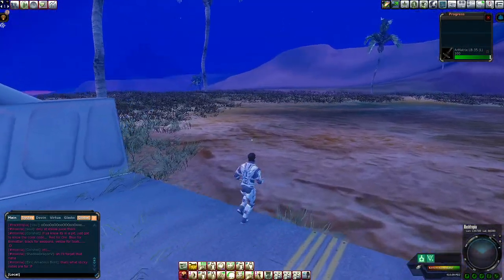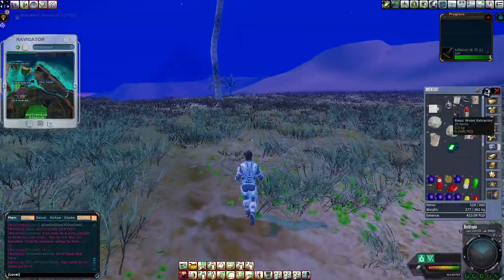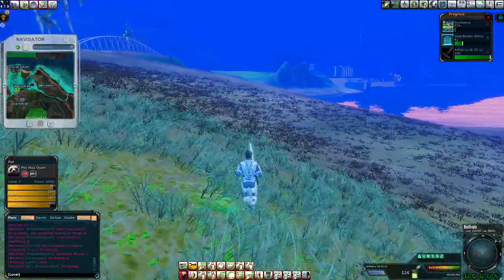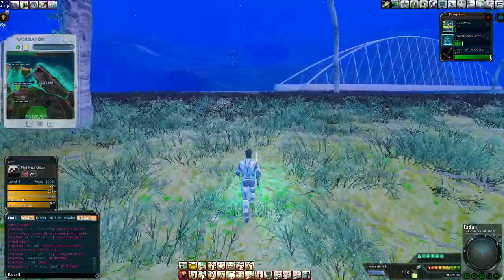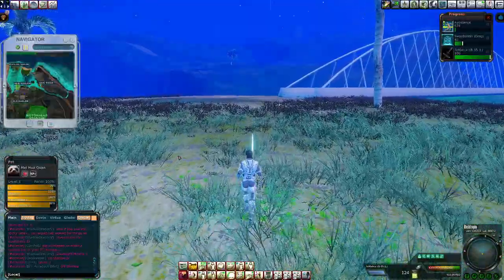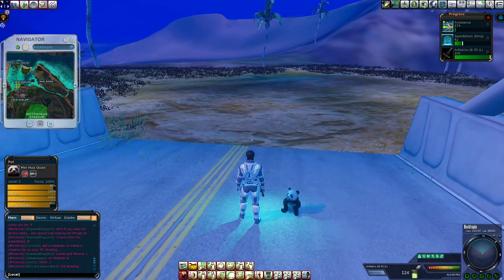Entropia Universe VR is Ascendent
I've spent some time in VR and I'm expecting the VR space to explode in the next ten years...here's why.